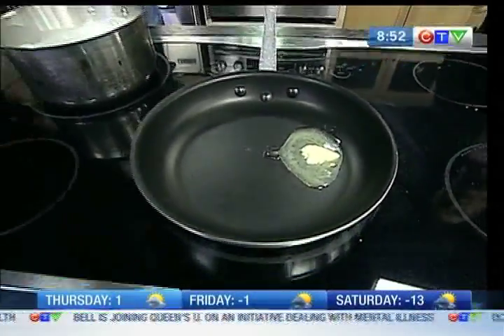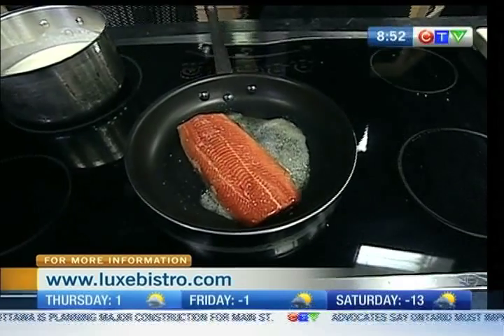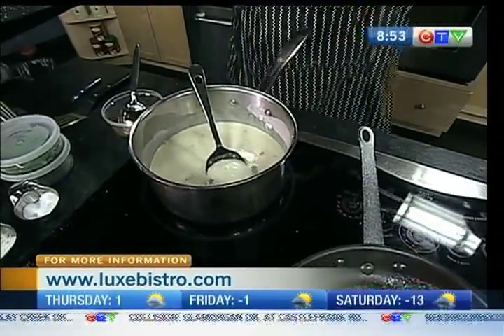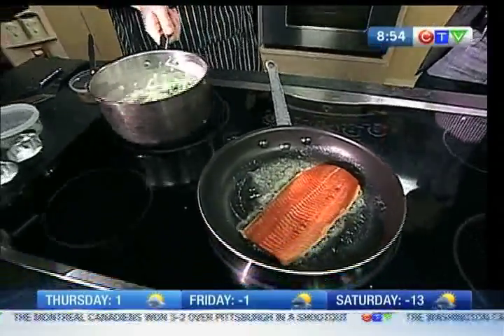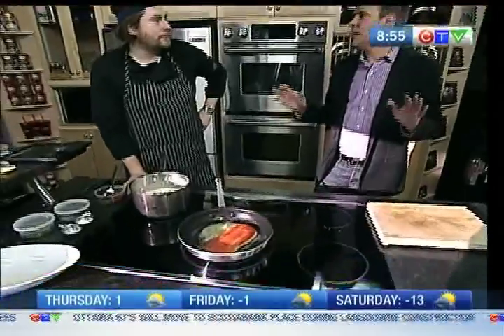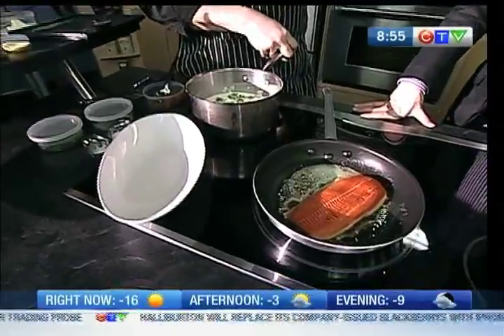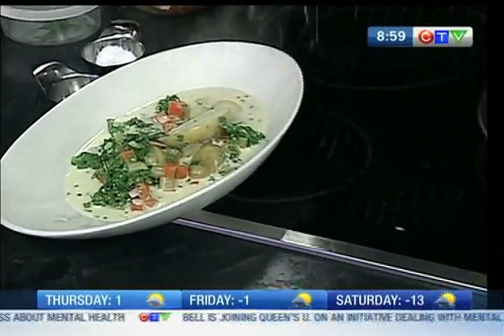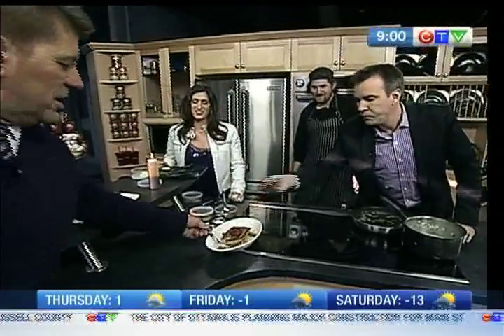Luxe Bistro 2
It's Arctic char at it's finest! The chef from Luxe Bistro cooks up a delicious entree from his Valentine's Day menu.